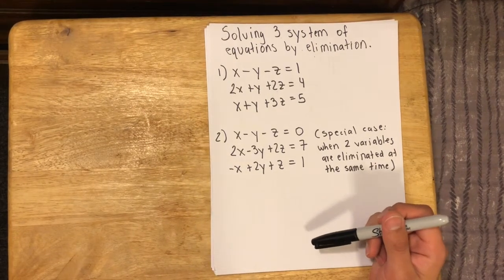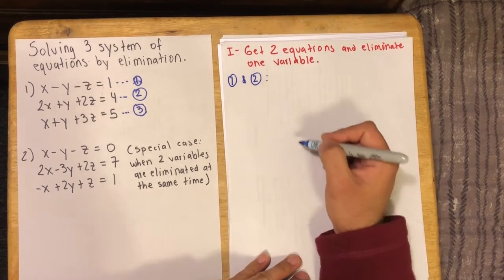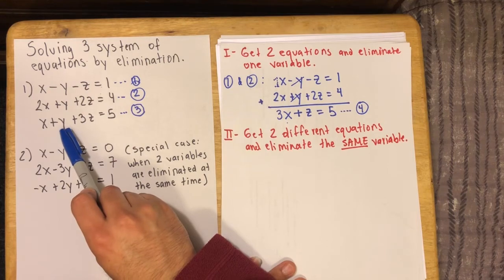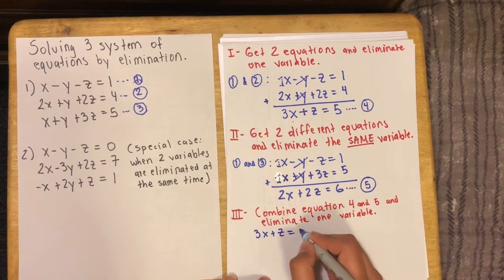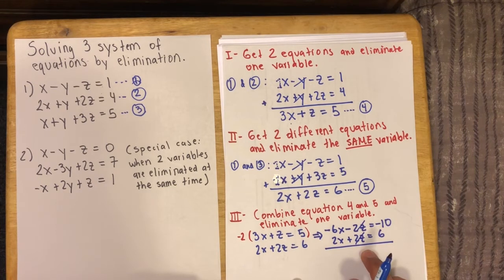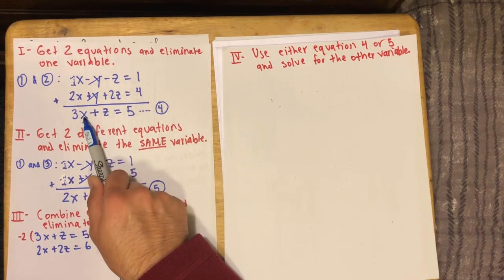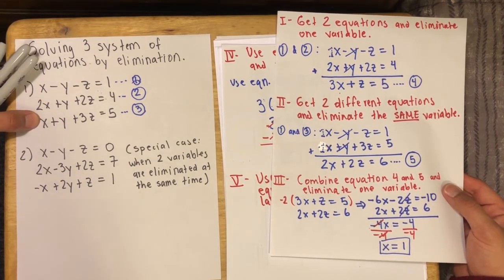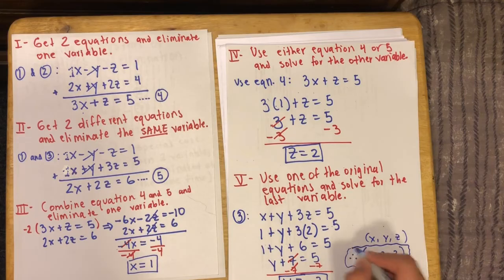Solving 3 System of Equations by Elimination Method Step by Step Example 1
How to solve a system of three equations with elimination method step by step.

Most of the tutorials are based on Math courses from Los Angeles Community College District (ELAC, LATTC, LASC, WLAC, and others)